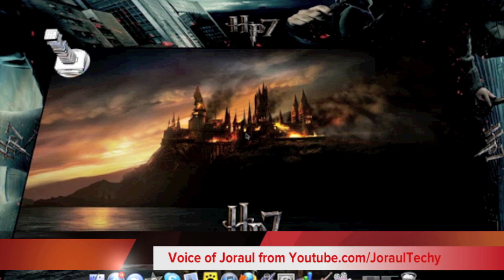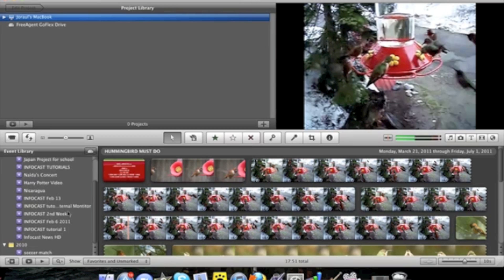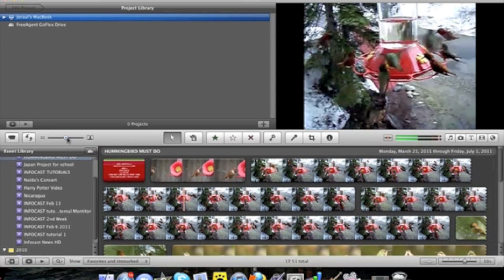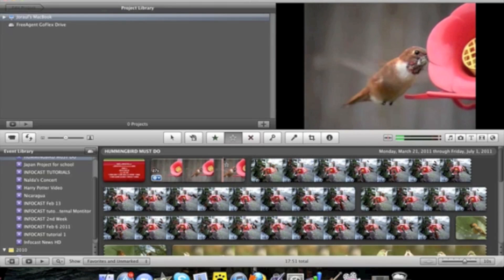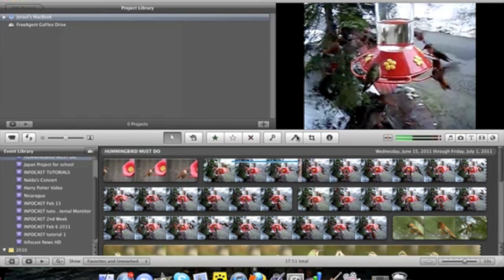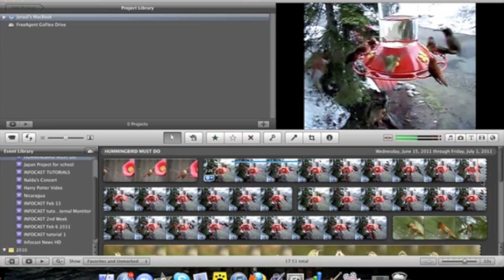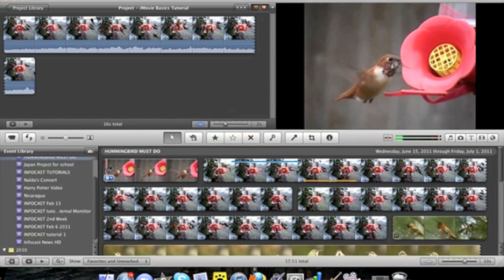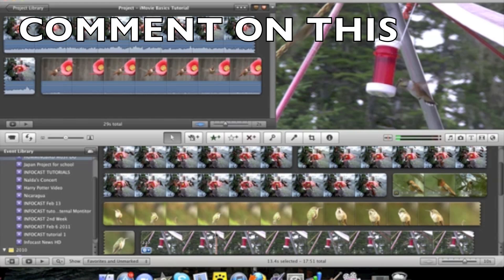Learn iMovie '11 - The Basics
This beginner's course, on how to use iMovie '11, will teach you the basics of editing in iMovie. In this video, you will learn the buttons and what they do, as well as learn some tricks.
-Joraul